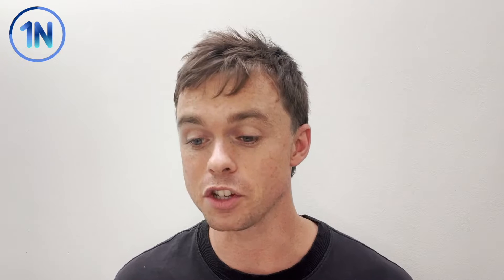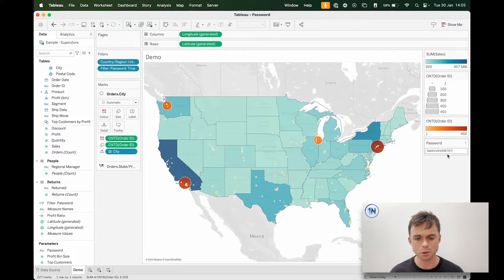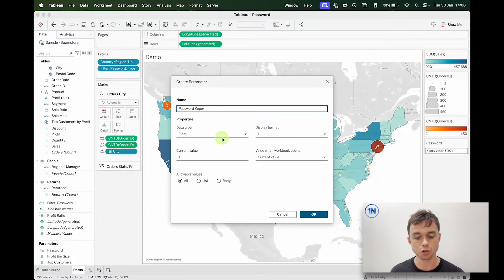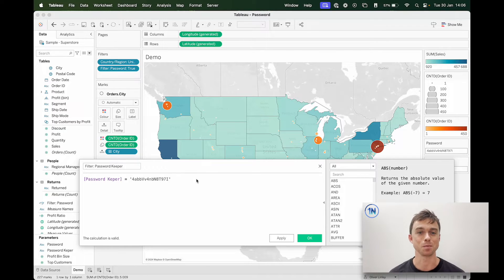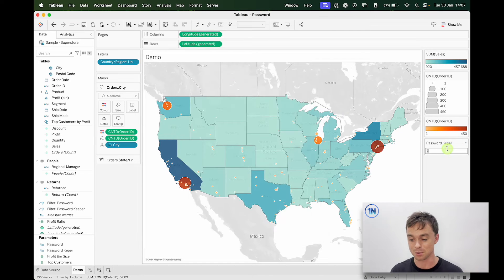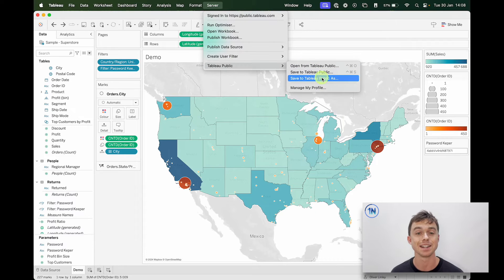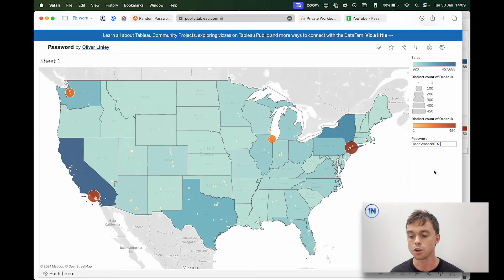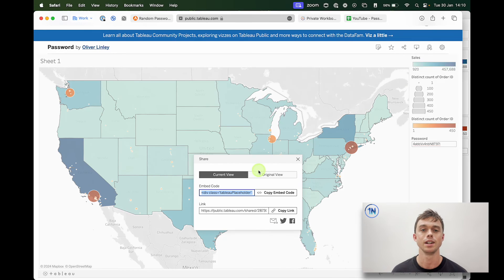How to Password Protect a Tableau Public Dashboard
Do you want to incorporate password protection for your Tableau Public Dashboards?

Using a parameter and a random string generator, you can! While not totally comprehensive, it's a great element to incorporate into your dashboards if you want to keep them somewhat secure without investing in the Tableau Cloud services for a wide viewer base.

Our dashboard will need:
•A Parameter
•A Random String Generator
•A Calculated Field

With those simple elements, we're able to incorporate some functional security into our dashboard! Check out this video for the full rundown.